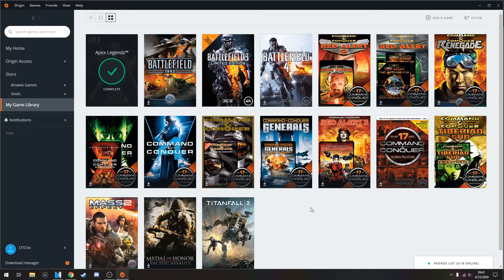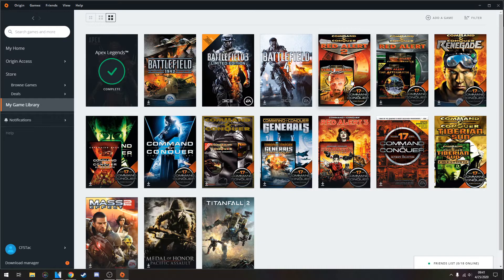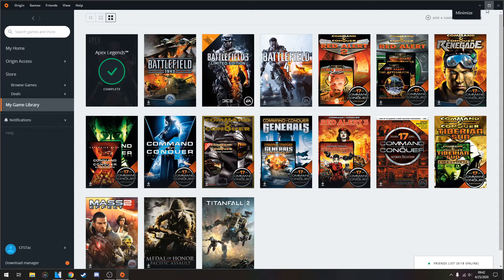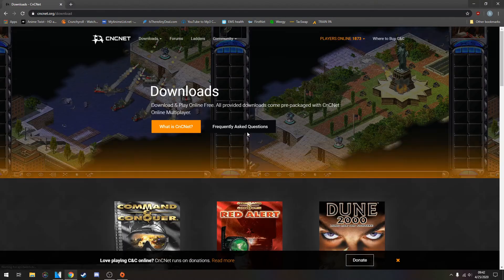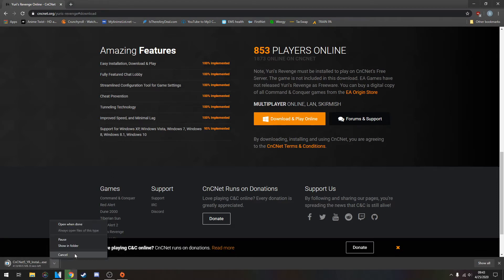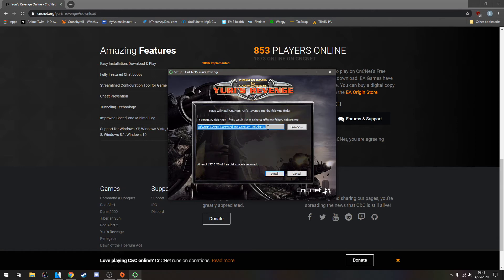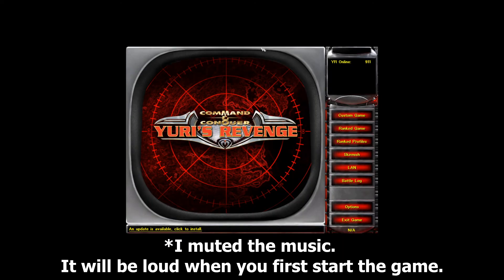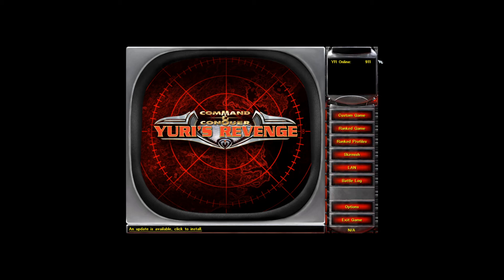CnCNET Quick Guide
I wanted to throw up a simple tutorial for anyone looking to play the old CnC games like Red Alert or Tiberium Sun on the newer Windows PCs. I used to have horrible frame rate issues and crashes when using Origin's launcher for the game.

CnCnet.org is a fantastic fan based service that allows us to play the CnC games on new PCs and online with other players. I hope this helps you all, I'm not the best at making tutorials.